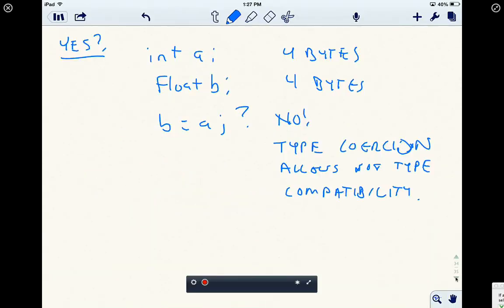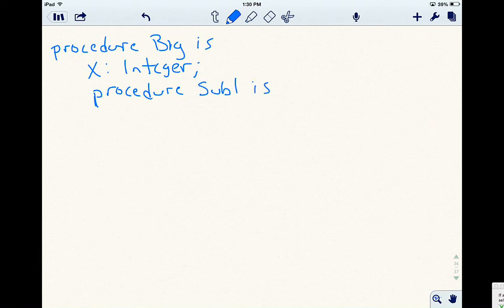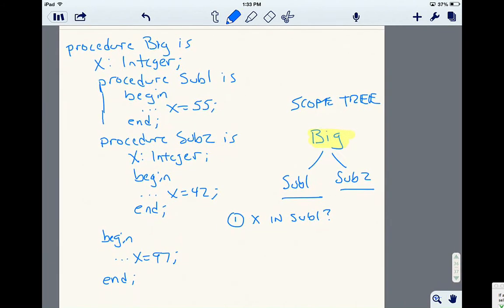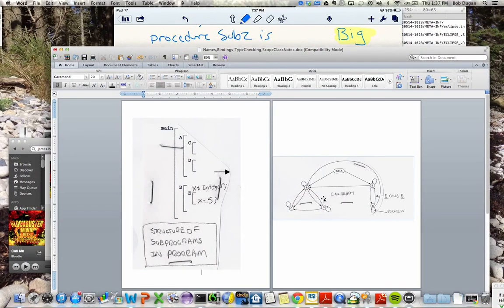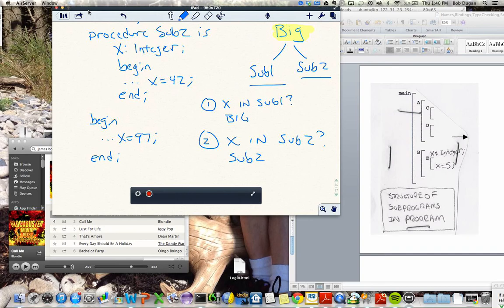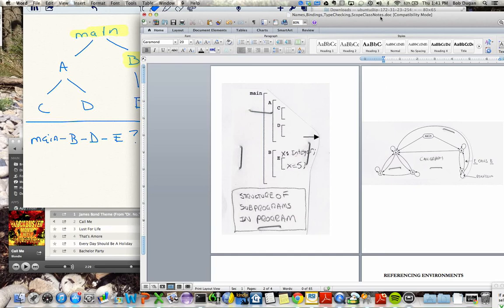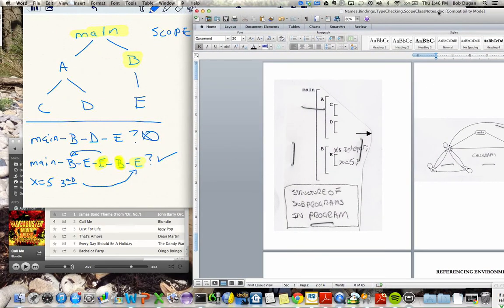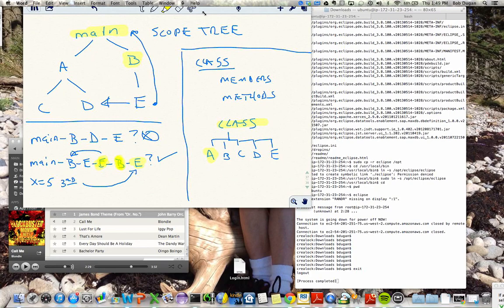CSC323 - Variables - StaticScoping